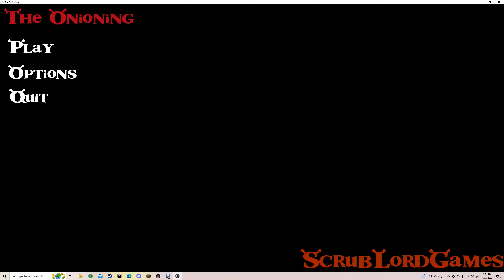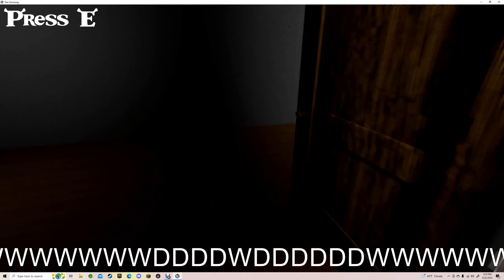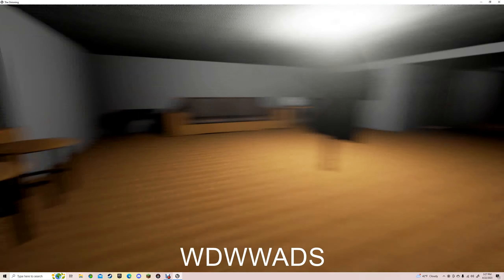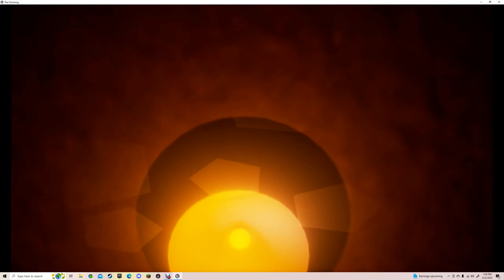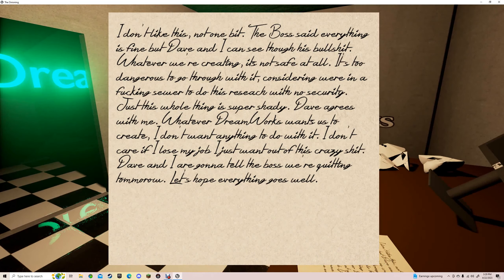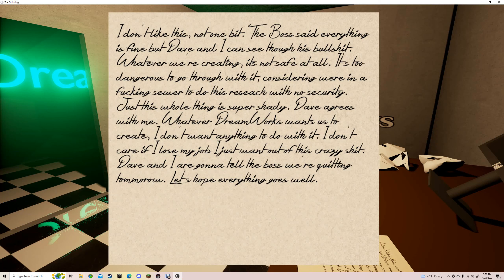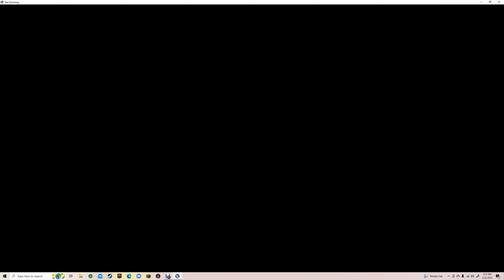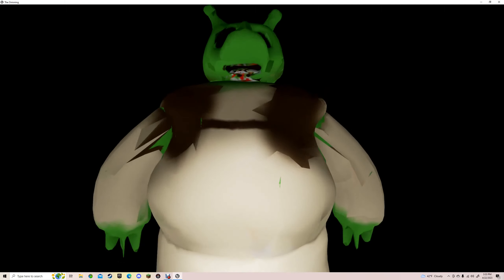The Onioning. this is why I don't trust shrek